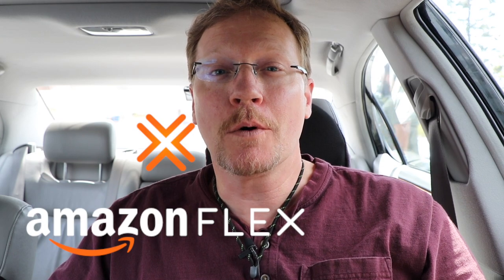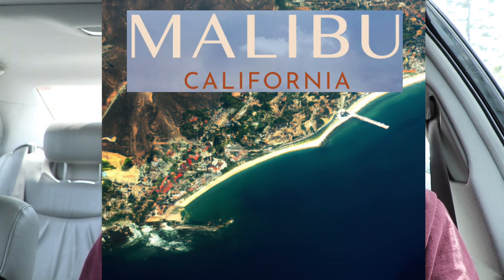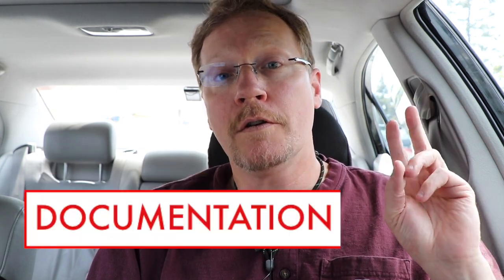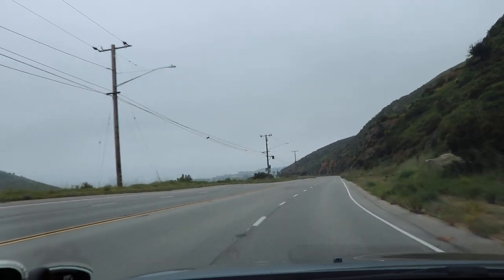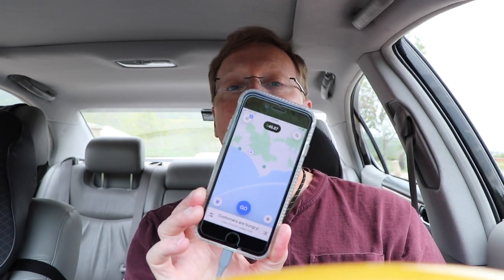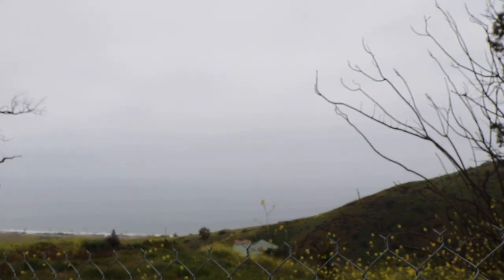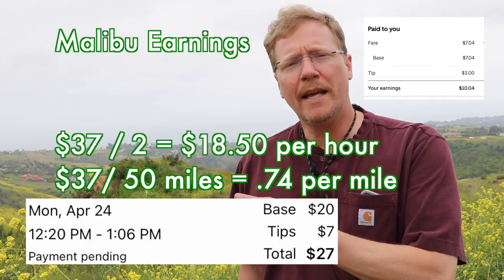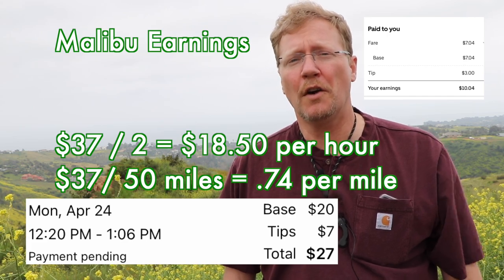I'm So Over Malibu | Amazon Flex Whole Foods And UberEats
Just because you can make money in a specific location, does that always hold true?  Join me as I navigate the complexities of the Pacific oceanside marketplace in Malibu, California.  I took an Amazon Flex grocery delivery order from Whole Foods out to Malibu.  There I hoped to receive many high paying (or paying) UberEats, GrubHub or Instacart orders.  In this video I will share what happened and provide my earnings with miles.  Would you take an order like this?

Russ